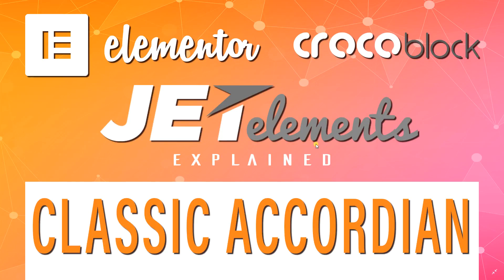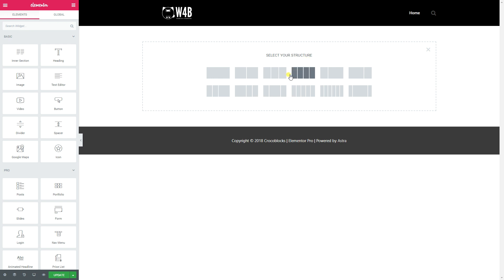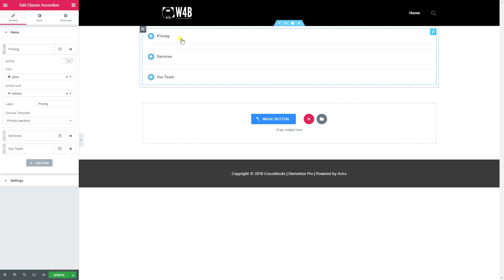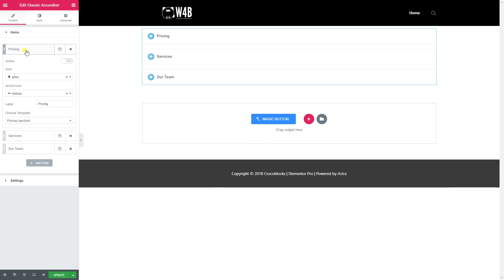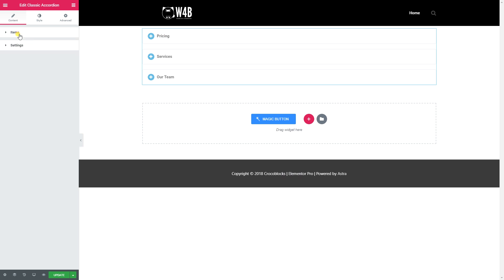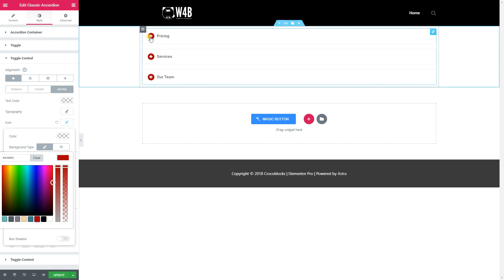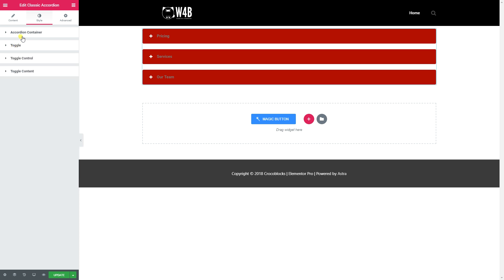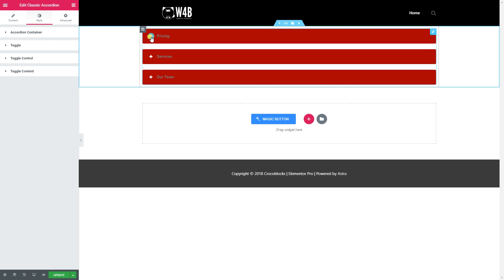Classic Accordion | Jet Tabs | Crocoblock | Elementor Add-On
The "classic" accordion widget allows you to display premade templates in an accordion view.

JetTabs are add-on elements (widgets) you can use directly from your Elementor editor, both for the Free and Pro versions. Crocoblock – the developers of JetElements – are probably one of the most active developers on the market, releasing new, fun and interesting add-ons for Elementor regularly.

Message
m.me/websites4beginners